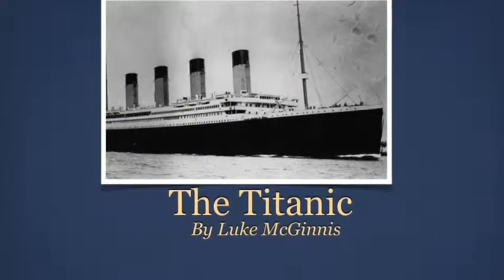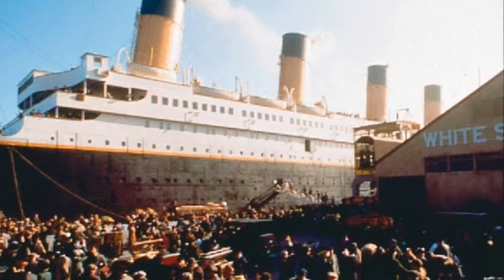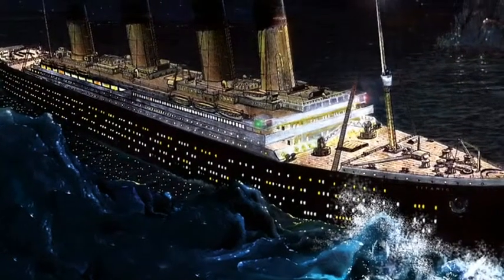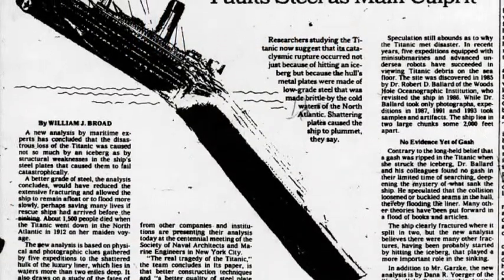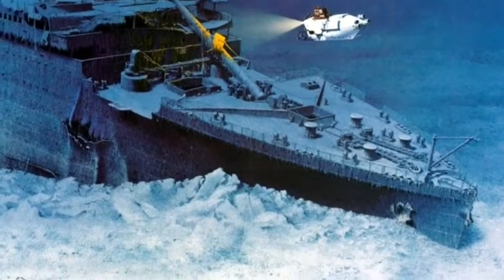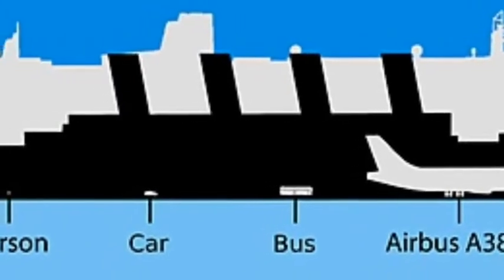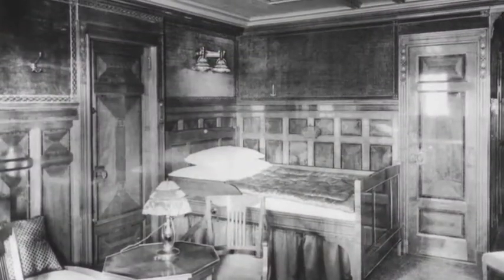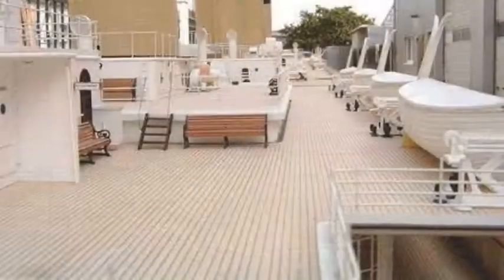The Titanic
All about the Titanic and it's fate.